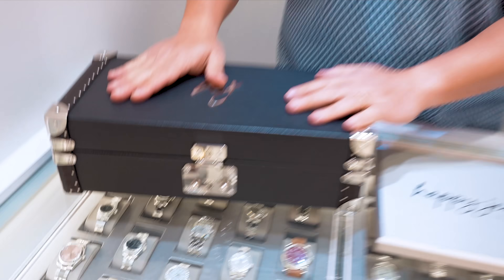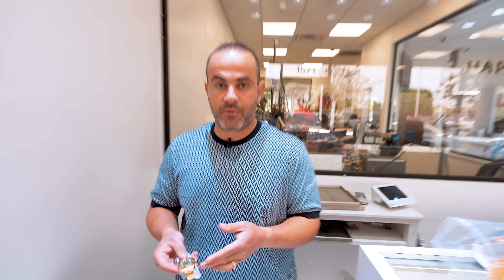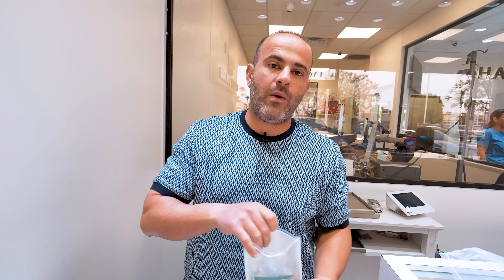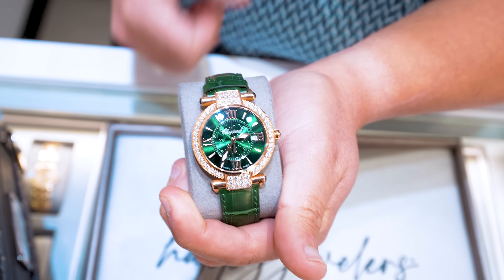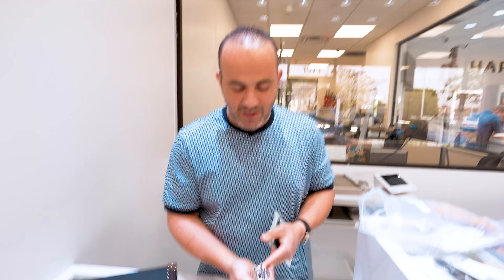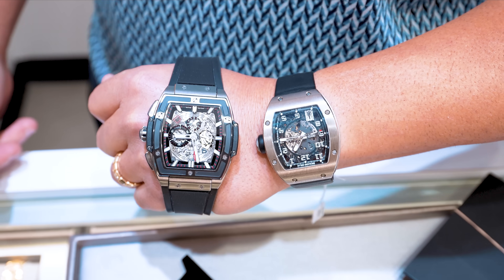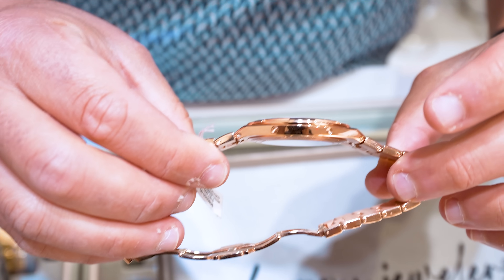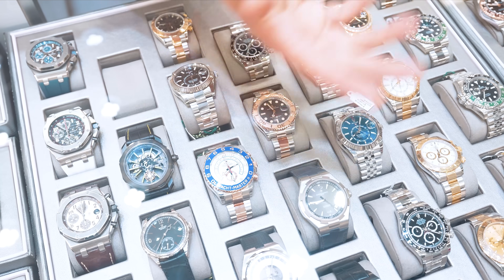These Rare Watches Are Hidden Gems!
▶️ ABOUT THIS VIDEO: We are back with the watch unboxings! Let us know which one is your favorite! Also, let us know which is the most underrated watch in this video!
Instagram 🔗  / happyjewelers
Facebook 🔗  / happyjewelers
TikTok 🔗  / happyjewelers
👋 WHO IS HAPPY JEWELERS?
The vision and determination of our father, Isa, is what launched Happy Jewelers. Now, over 40 years later, my brother Danny and I represent the second generation of our family business. Although much has changed, our basic philosophy has not, and we continue the family tradition of providing the same superb quality and service as in the past. Through our expansions, we are still the same - same family, same values, same quality, and same level of care. We hand-pick each diamond and source gemstones and precious metals from quality suppliers, because we demand the best, allowing us to offer unsurpassed quality at wholesale pricing, direct from our factory to you. Our solid foundation in the manufacturing, wholesale, and retail jewelry industry nationwide allows us to provide our customers with the most innovative designs that are as unique as they are.